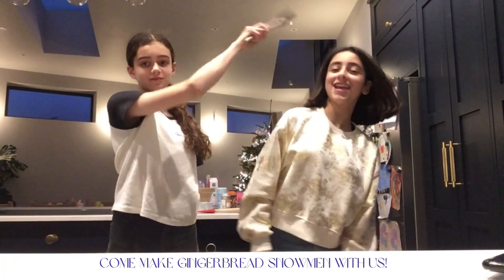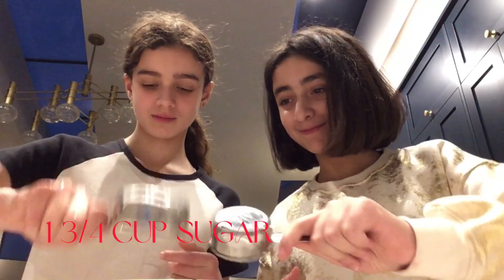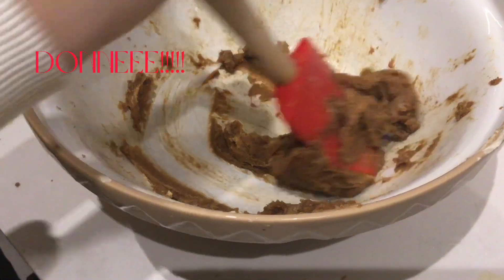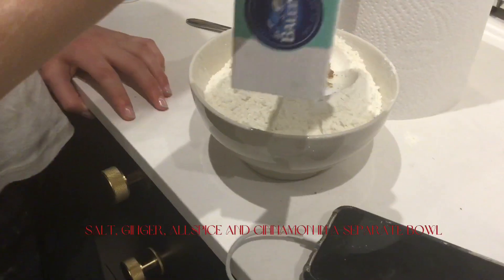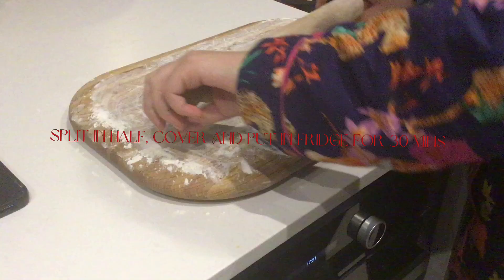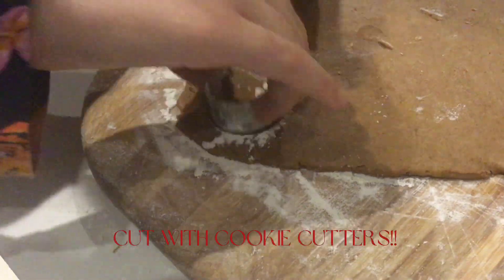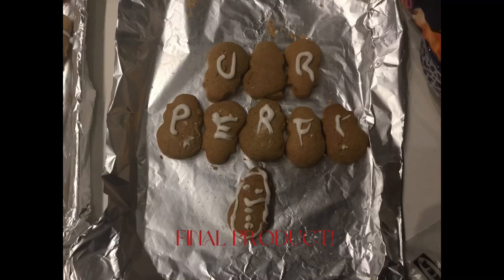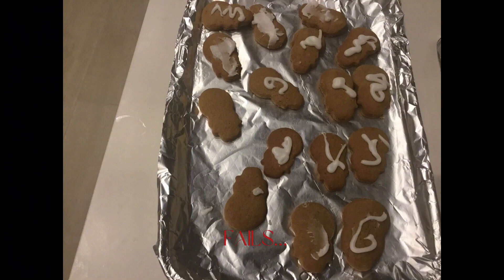Amelia and Sophia's Christmas gingerbread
Gingerbread

130g of butter
250g of golden caster sugar
40g of molasses (sugar and water is a good substitute)
1 egg
2 tsp of ground ginger
240g of flour
115 ml of water
1 tsp of baking soda
A pinch of salt
1/2 tsp each of cinnamon. nutmeg and allspice
Icing or frosting

First, get a bowl and add in the butter, sugar and cream them
together. In a separate dish add water, flour, a pinch of salt, a
sprinkle of ginger, allspice and cinnamon. Mix them together and
add into the first bowl. Mix both batches of ingredients together
and put them in the fridge for 30 mins.

Take it out of the fridge, split them in half and roll out one half and
cut with cookie cutters. Place them on a tray and then repeat with
the other half. Put them in the oven for about 10 mins.

Start making the icing by mixing icing sugar and water together.
Once the gingerbread has come out of the oven, let them cool
down for a while and then put on the icing in any way you like.